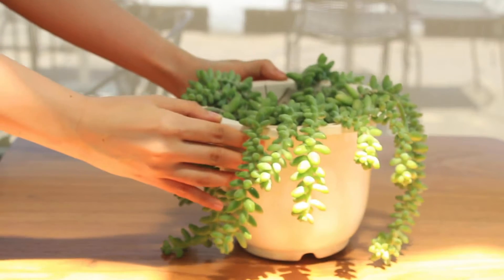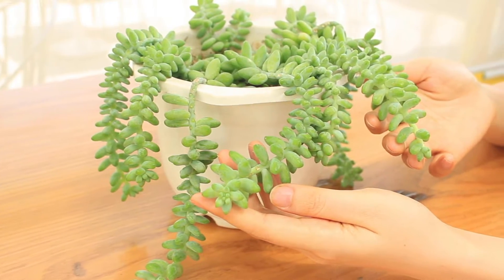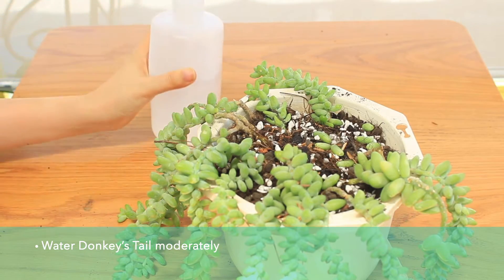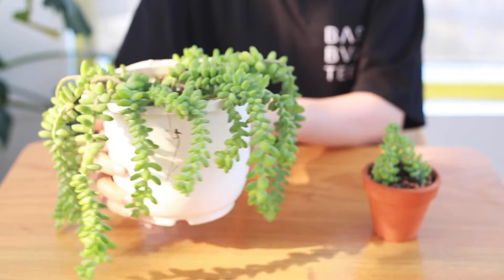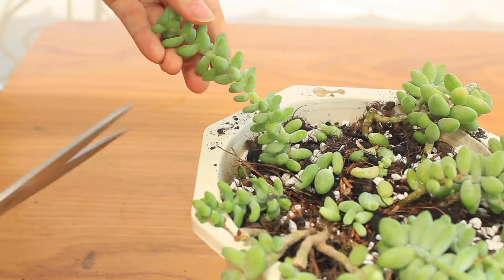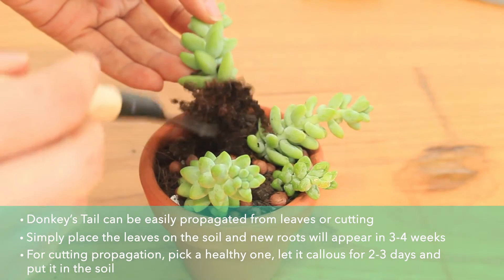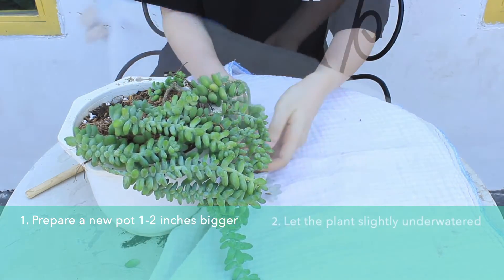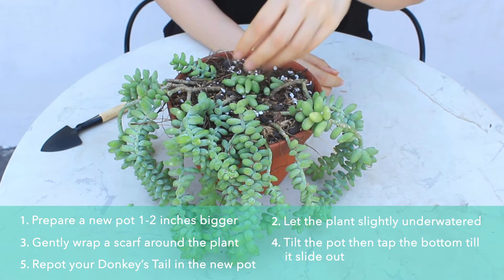How to care for Sedum Donkey's Tail | Sedum Morganianum | Succulent Care Guide 101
If you have a Donkey’s tail in your succulents collection, you will agree that it can be a tricky plant to grow, especially indoors. While it belongs to a sturdy sedum family, this succulent is fragile and quick to drop its leaves. Here're our list of growing conditions for Donkey's Tail to help you take the best care of it ❤